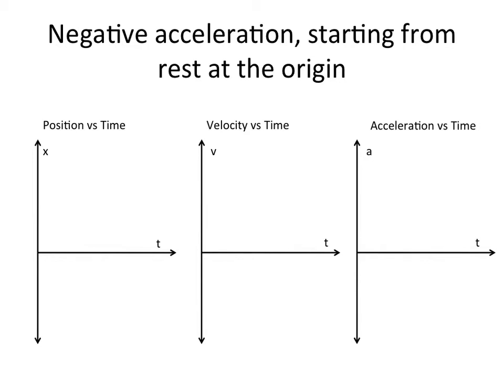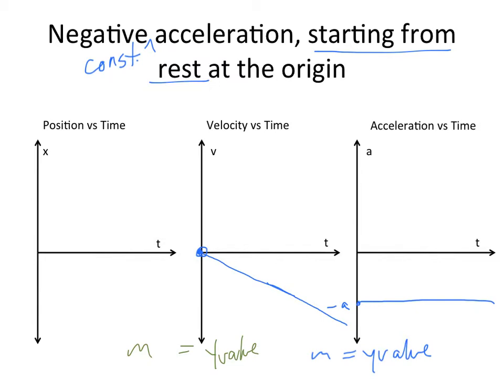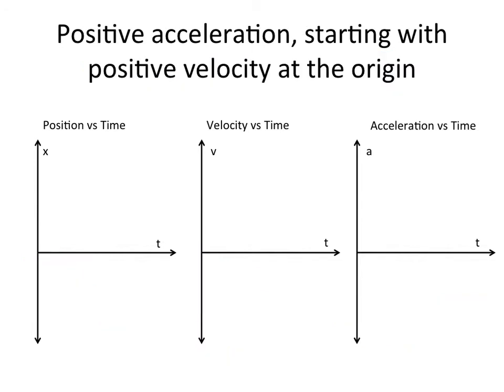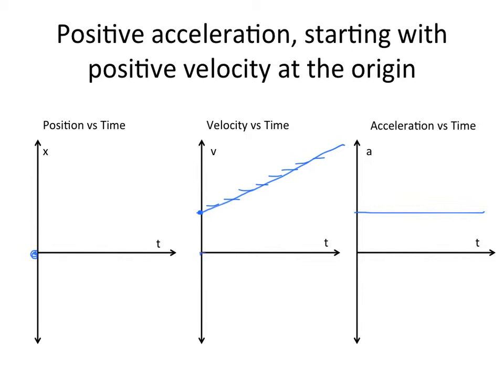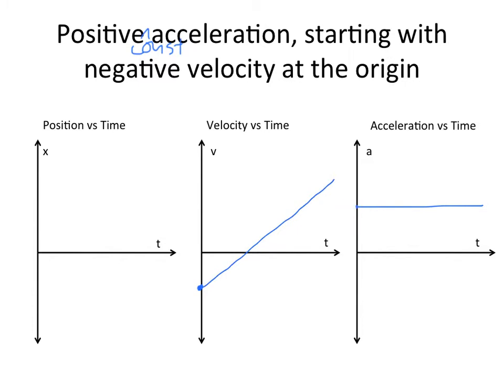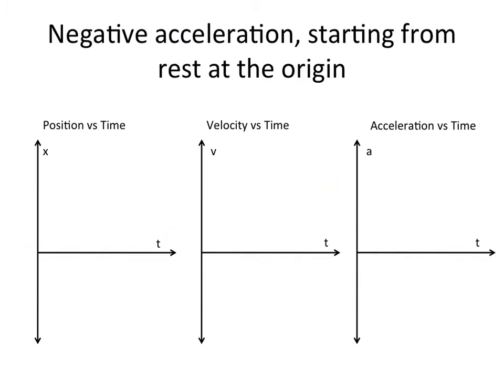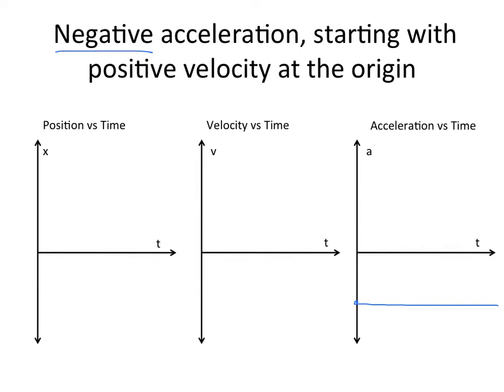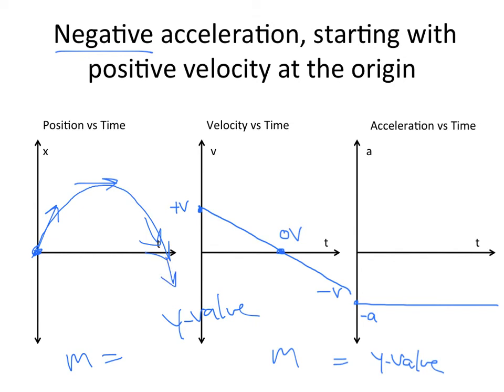Ch 02 Kinematic Graphing Graphing Examples 6 10